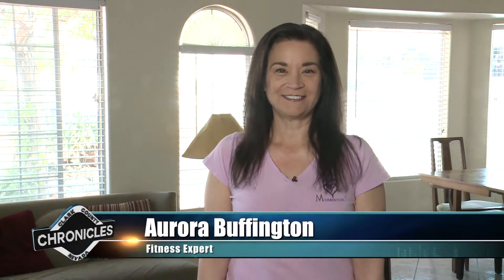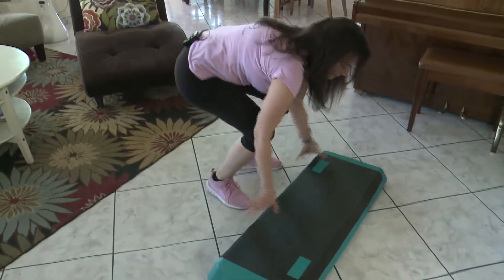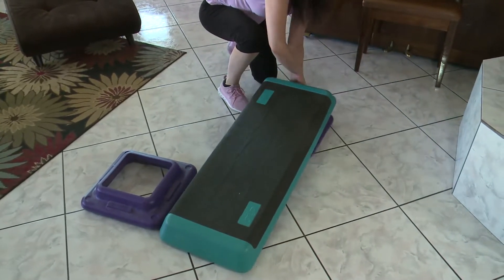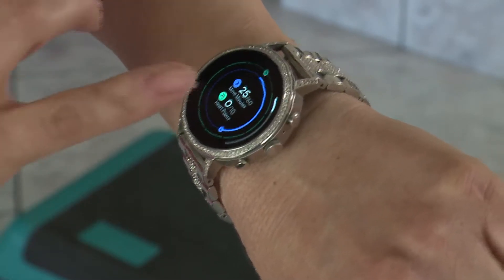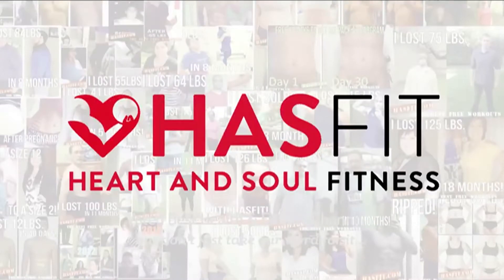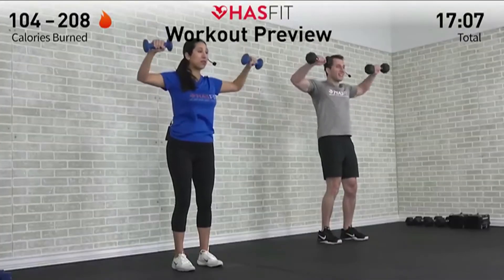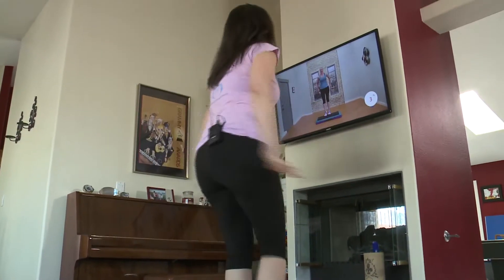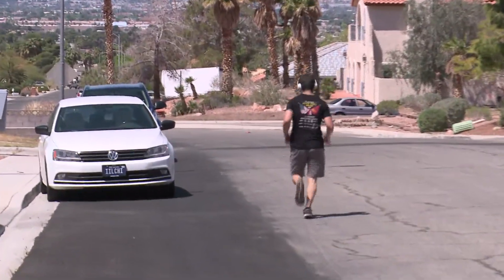Exercise Important for Fitness, Stress Reduction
Exercise is important to maintaining fitness and reducing stress, says Clark County exercise physiologist Aurora Buffington